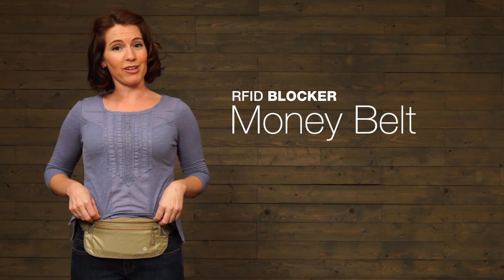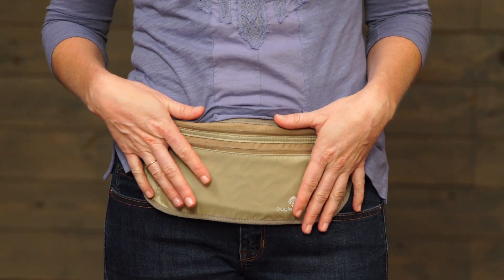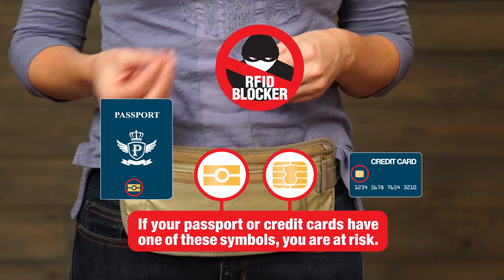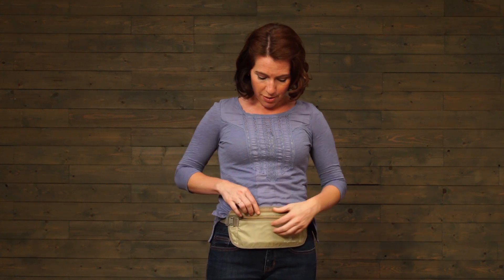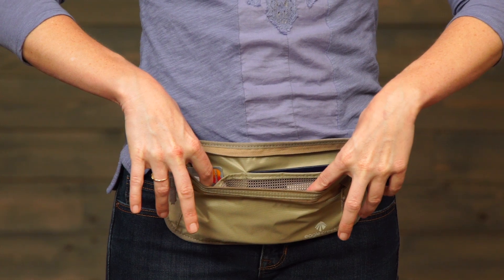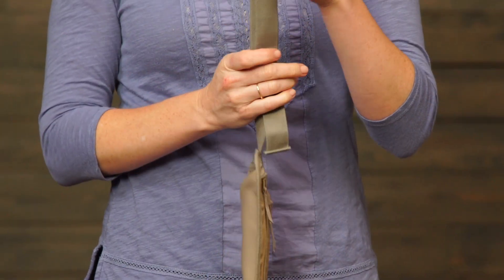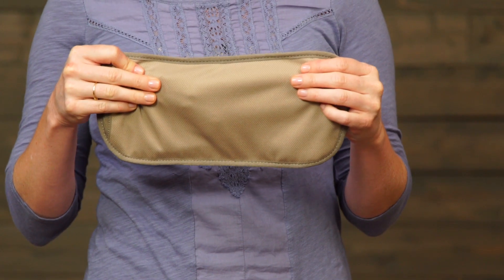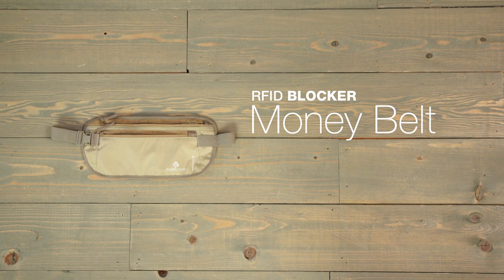RFID Blocker Money Belt DLX | Eagle Creek Travel Security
Our durable, lightweight under-clothing Money Belt is now offered with enhanced security. Keep important travel documents and personal identification items out of sight and your personal credit card and id more protected with RFID Blocking technology. This best-selling money belt comes complete with two zippered pockets for secure organization and a soft elastic waistband with strap keeper.

For more information on the RFID Blocker Money Belt DLX,